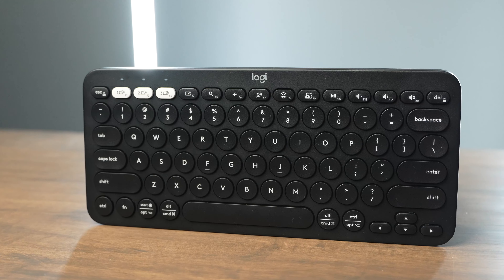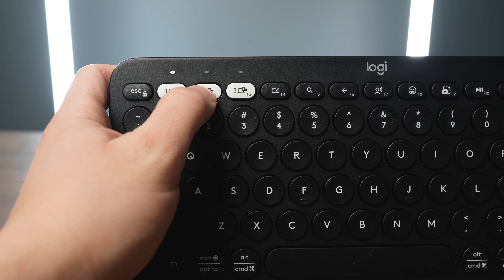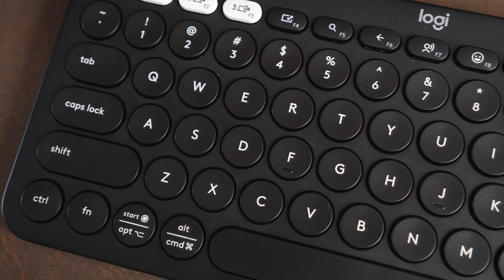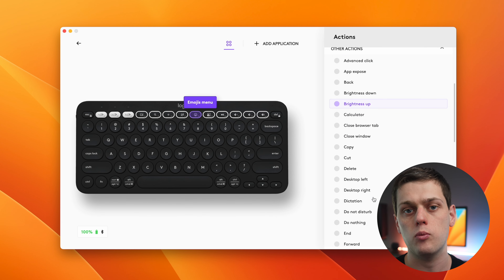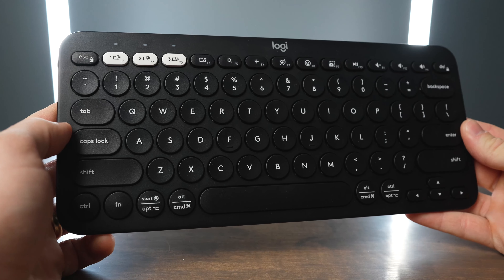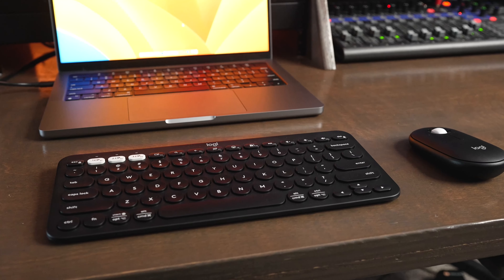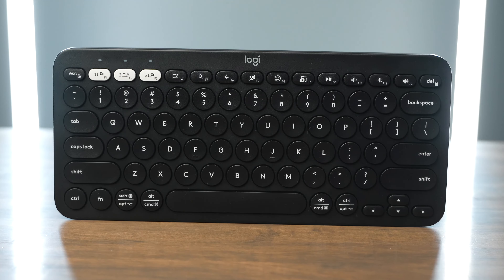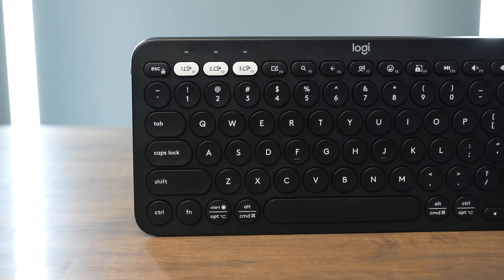Logitech Pebble Keys 2 K380S Review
The Logitech K380S improves on the original pebble keys offering plenty of customization and a quiet, reliable typing experience.

Pebble Keys 2
Pebble Mouse 2

MX Keys Mini
MX Anywhere 3S
MX Master 3S

🌐 VidIQ: Tools to boost your channel and audience growth.

📧 Have a Product for me to Review? Let's Talk!